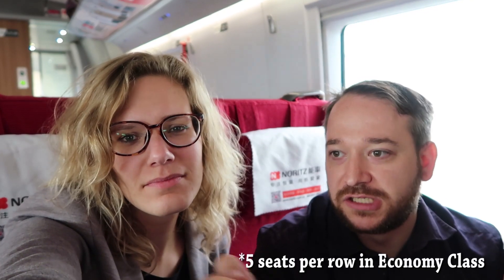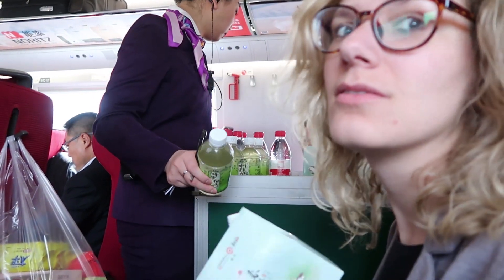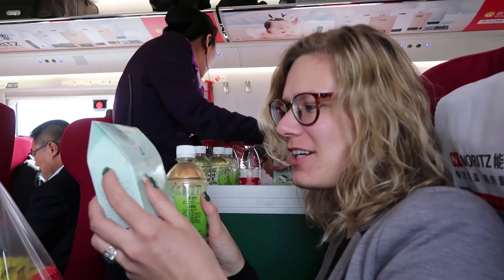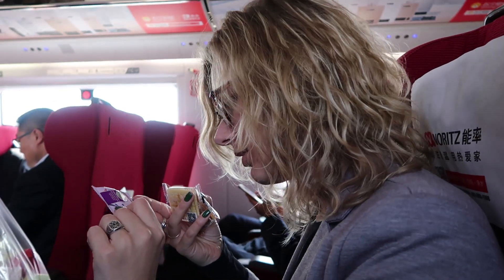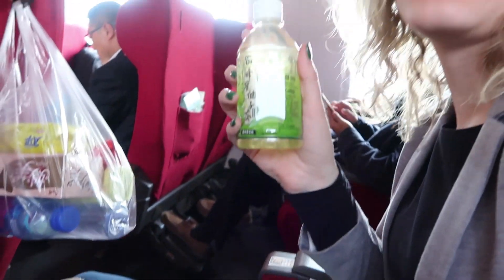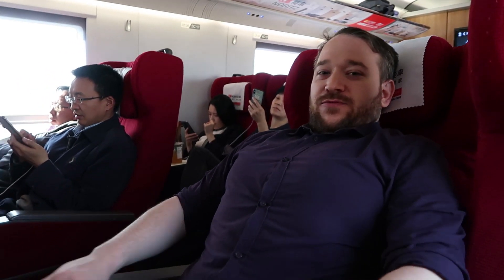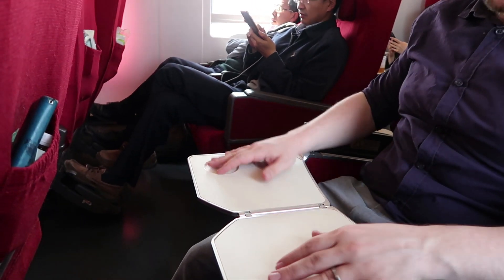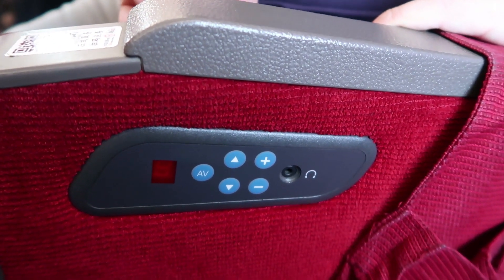Our First Class Bullet Train Ride from Beijing to Tongxiang!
About 5 months ago, I took a bullet train from Beijing to Shanghai and many of you liked that video and asked us to do a first class train ride. We teamed up with China Daily to visit Tongxiang and asked them to buy us a first class train ticket! They said "sure, why not", and now we can bring you this awesome video.

We also did something that we didn't even know was possible on the high-speed trains, which was ordering Mcdonalds! This was such a fun train ride and we really enjoyed our trip to Tongxiang.

If you want to see the first video of my train ride from Shanghai to Beijing, check it out here: